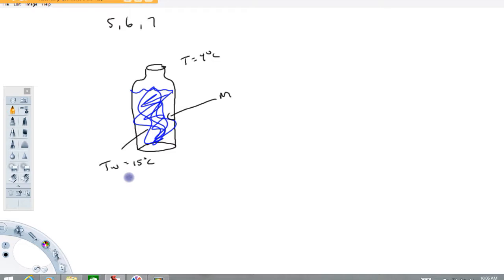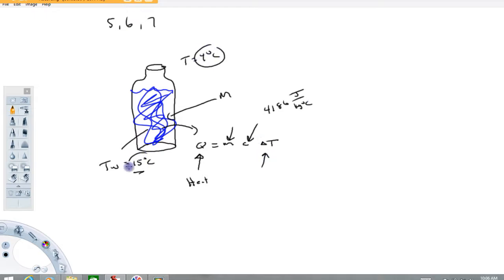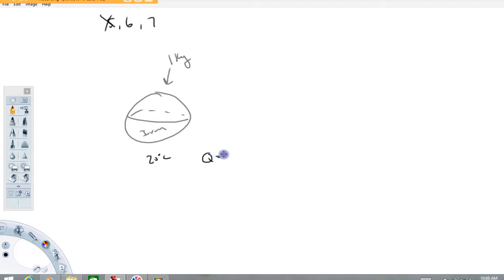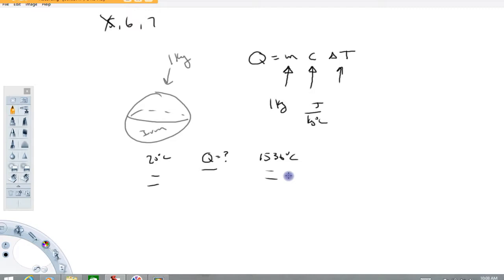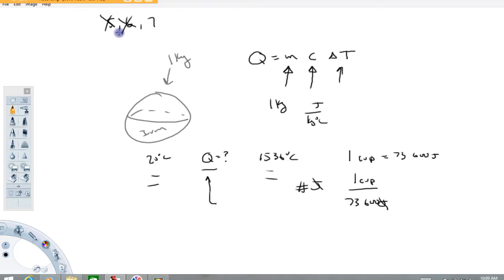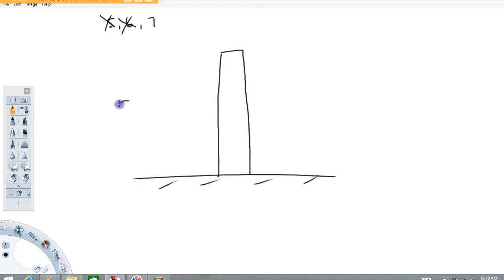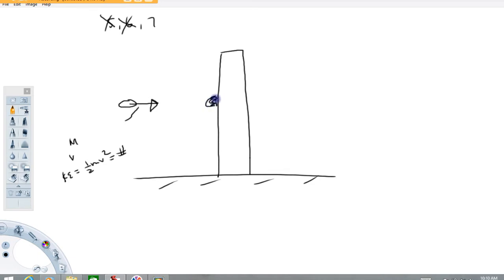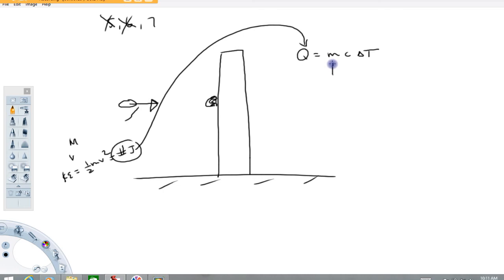Unit 7 5,6,7